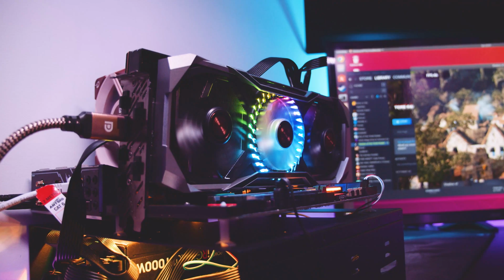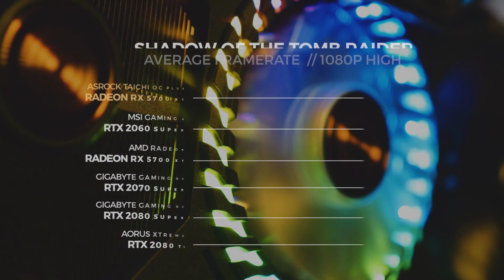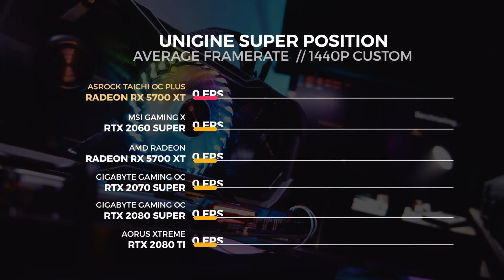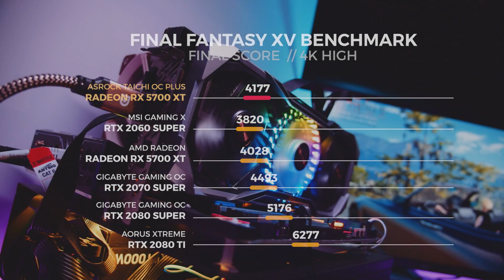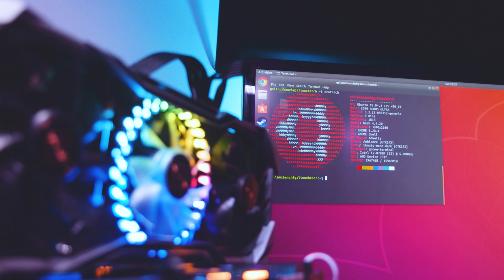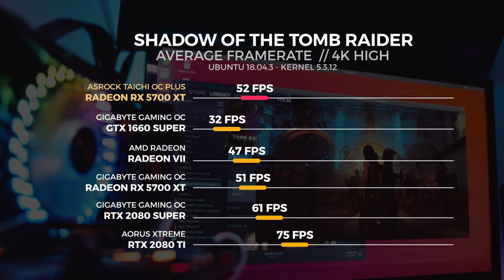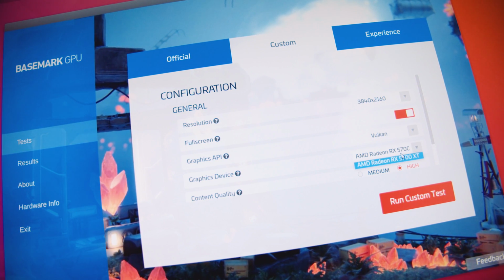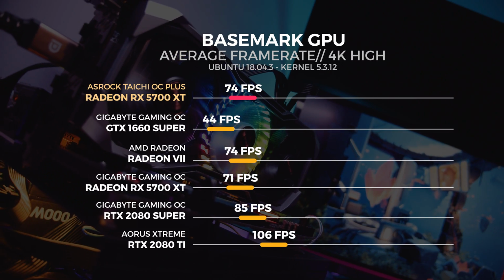ASRock TAICHI RX 5700 XT OC+ LINUX and WINDOWS Benchmarks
ASRock sent over their Taichi 5700 XT OC+ edition for us to check out and to use in some builds so I decided it was the perfect time to see how it performed in our regular suite of benchmarks. With a slight twist though, by popular demand we have started testing everything in Linux.